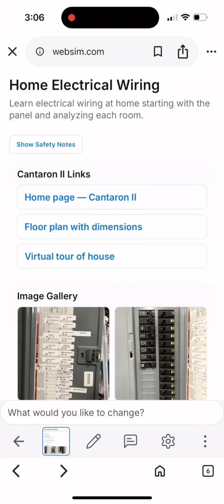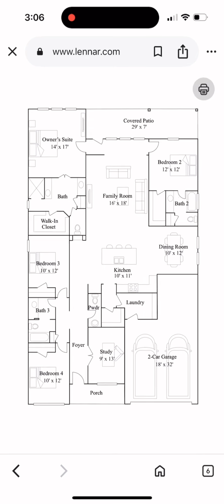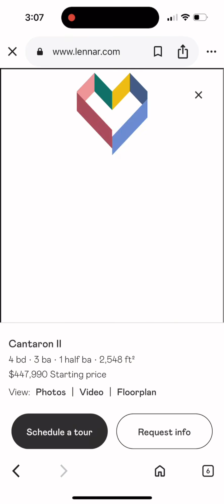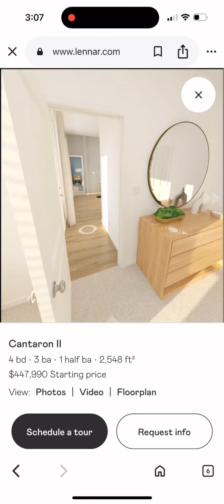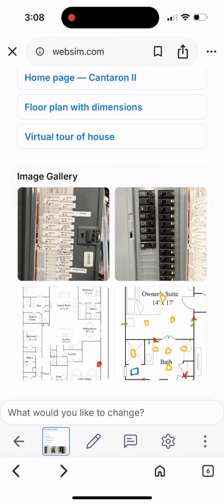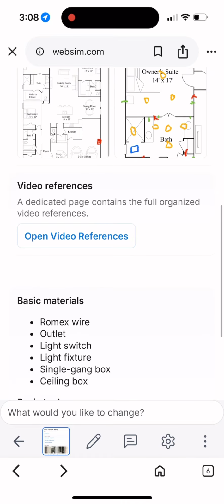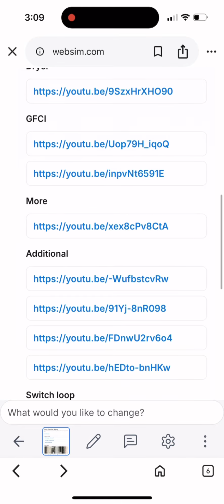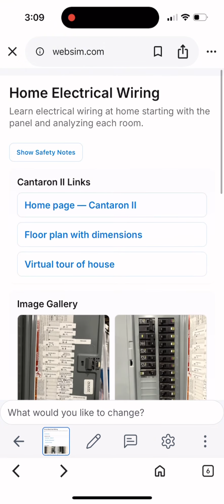Learning home, electrical wiring with the floor plan ￼